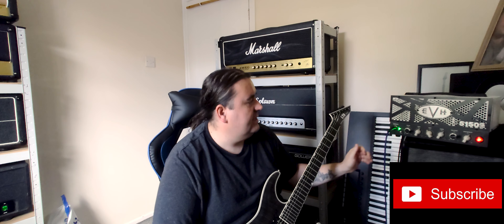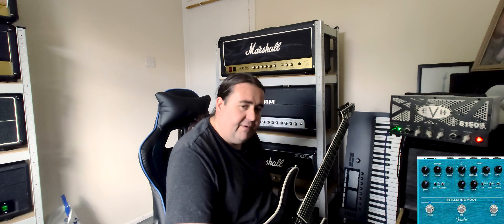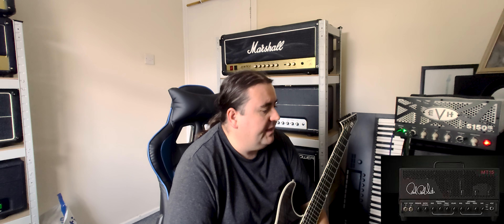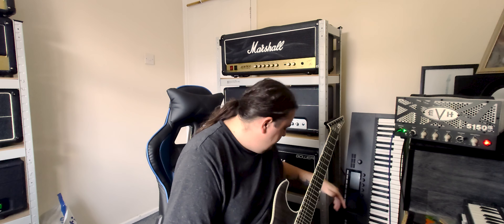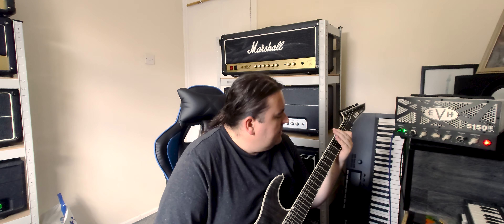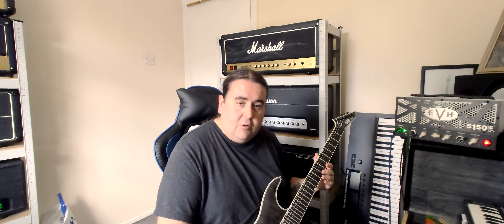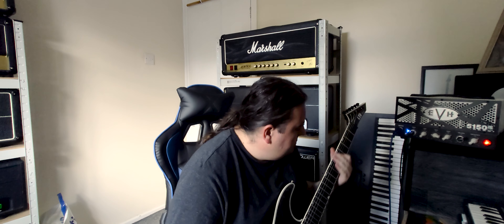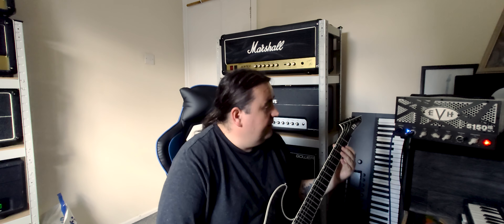evh 5150iii lbx mk2 sound test part 1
A little sound test of my friends evh 5150iii lbx head. It's in three parts as I was having so much fun so please check out the other videos. This amp is a great small form factor amp. It's good enough for recording and loud enough to take out and jam with. There are many options for guitarists these days and with modellers being so good and compact, where do amps like these stand? Well i personally prefer the simplicity of valve amps and if you just want to plug in and sound great then these style of amps are great. They can get low enough and still sound great & loud enough to jam. They're cheaper than the big heads & are smaller. I think as modellers get more and more popular I think more amps will have to be compact. The PRS mt15, marshall jcm800studio, victory krakken   are all great examples of small amps that can produce big tones. As for the evh 5150iii it does what it's supposed to, you plug in and rock out that's probably what Eddie would've wanted. As always do what makes you happy.